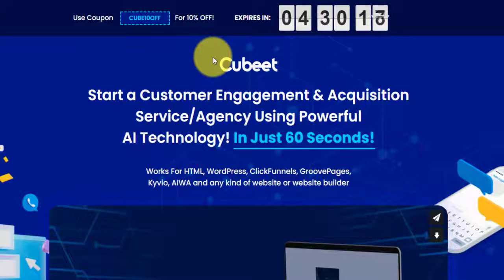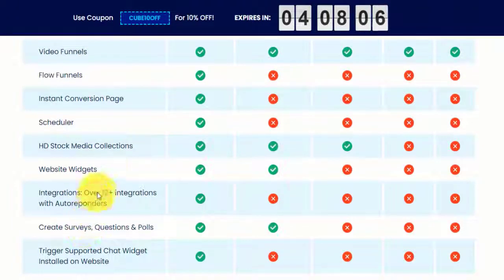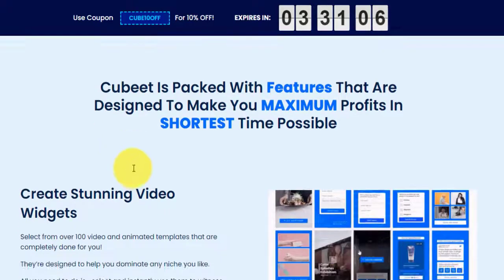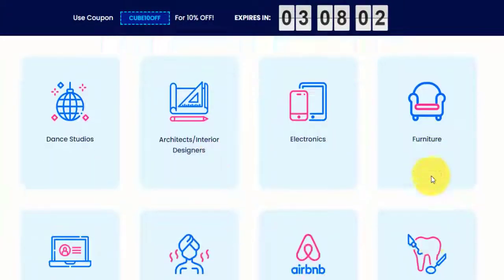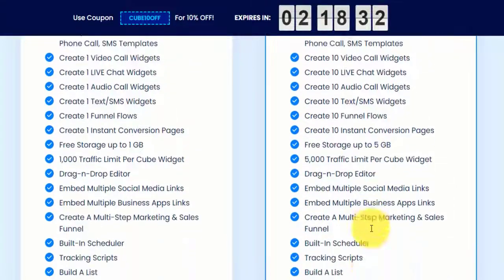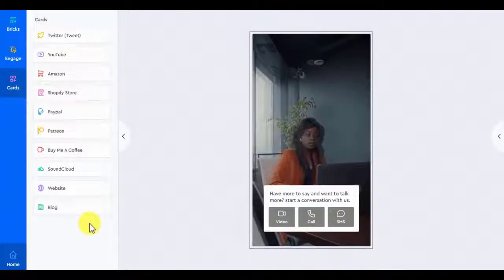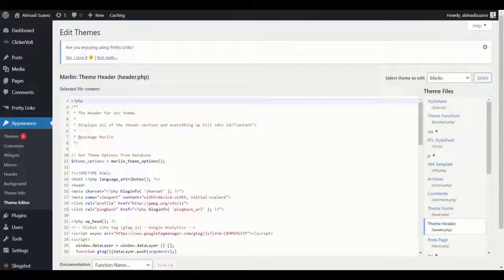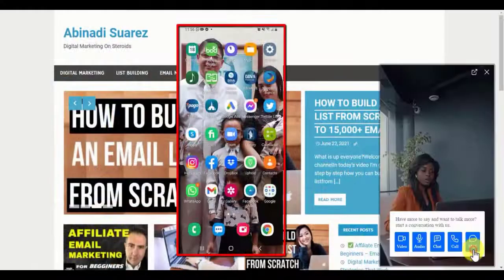Cubeet Review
Thank you for checking out my Cubeet review!

Why Cubeet?💻
💰Start a Customer Engagement & Acquisition Service/Agency Using Powerful AI Technology! In Just 60 Seconds!
💰Works For HTML, WordPress, ClickFunnels, GroovePages, Kyvio, AIWA and any kind of website or website builder
💰No Learning Curve Required. Perfect For Beginners & Part-Timers As Well
💰Enable Interactive Video Calling In Just 1-Click On Your New Or Existing Website
💰Use Interactive Audio Calling Widget To Interact With Your Audience In Real Time
💰Have Your Customers SMS You With Point-n-Click Ease
💰Make HUGE Profits Even If You Don’t Have A Website
💰FREE COMMERCIAL LICENSE Included. Sell These Widgets To Your Clients And Keep 100% Of The Profits!